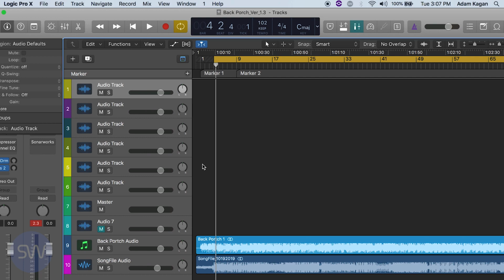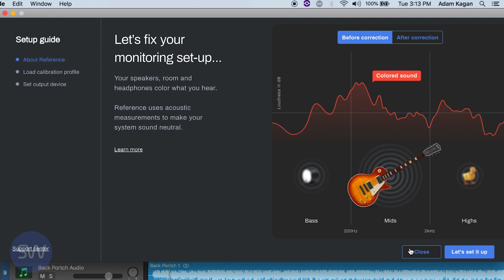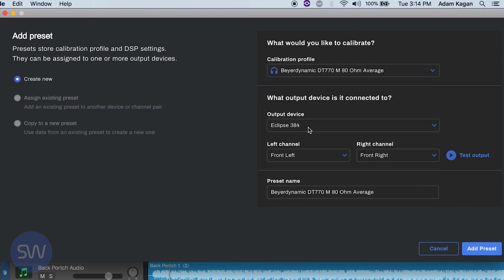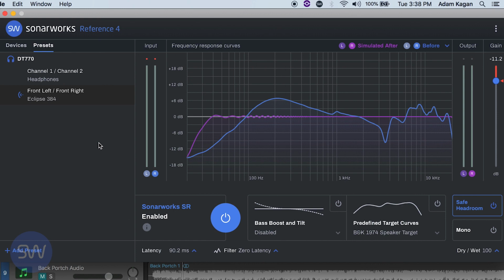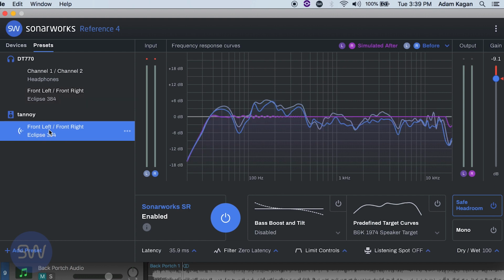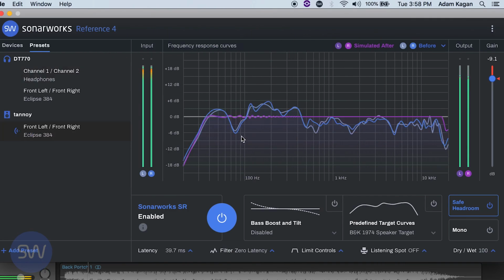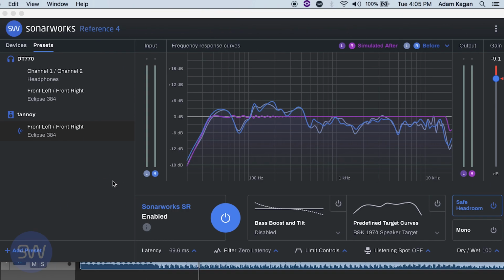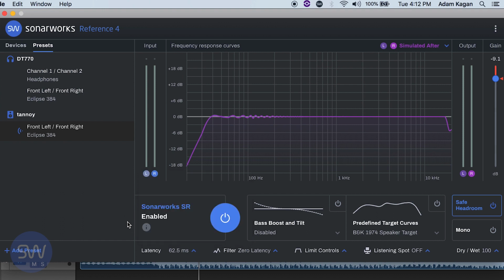Sonarworks Reference 4 | Systemwide Setup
Getting started with Sonarworks Reference 4.
This video will walk through Systemwide Setup - how to set up your Devices and Presents.